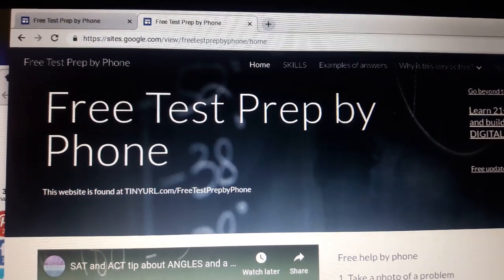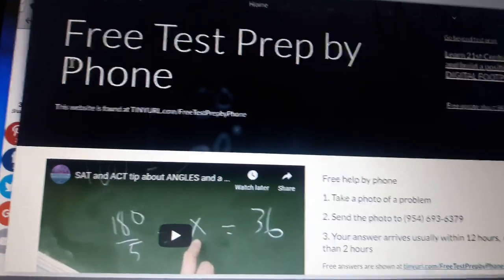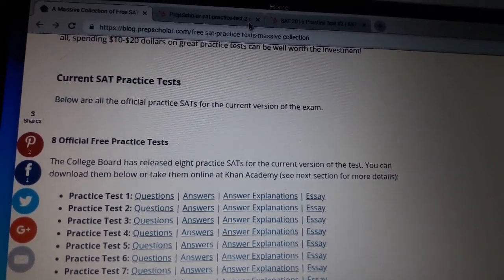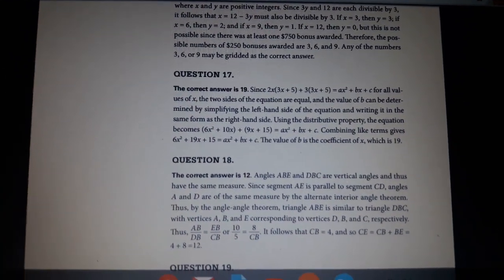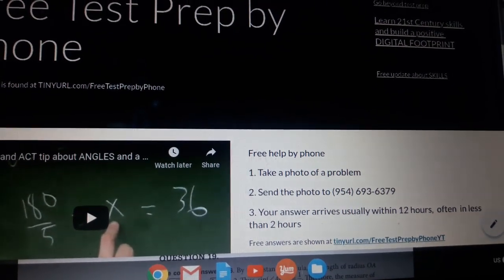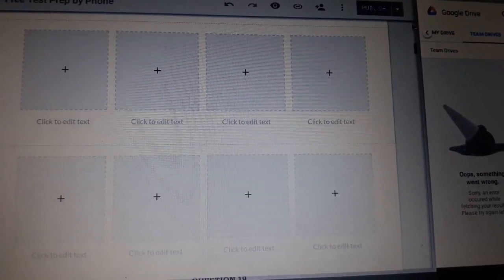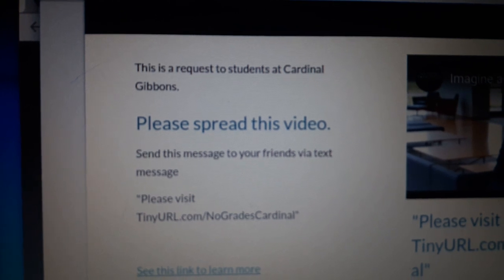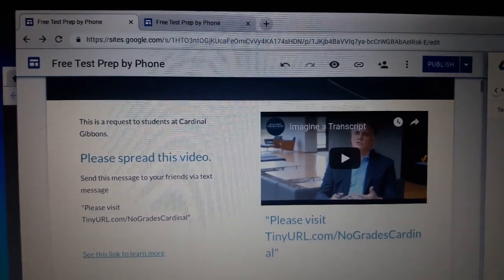A request to teenagers at Cardinal Gibbons High School high schools. Spread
This is a request for students who are under 19 years old to spread the following

You have the potential to increase this video hits or views by 5, and then those five people that you share with could each add five more people, and those students could then add five more people, and this spreads if you share with students in other schools not just your school. I look forward to hearing how you can spread this idea